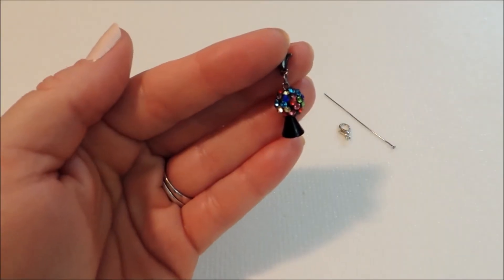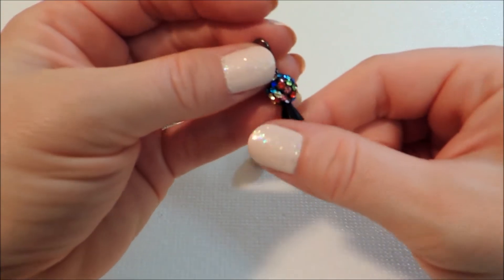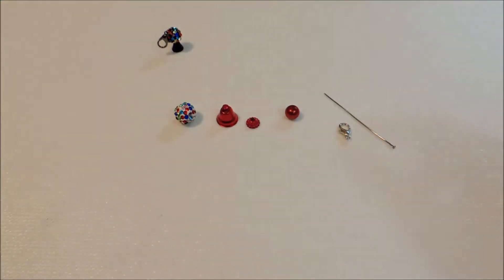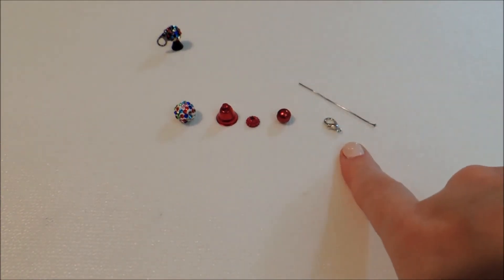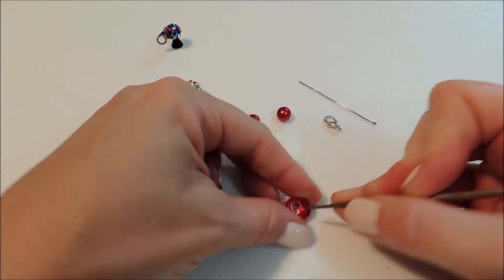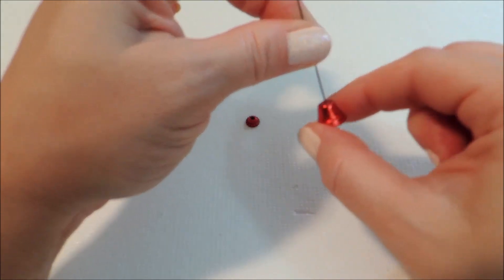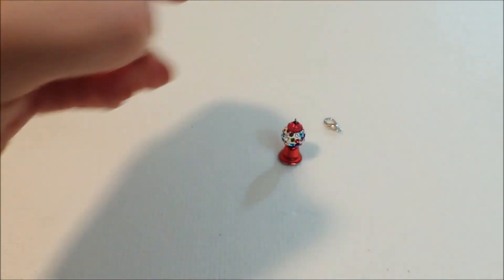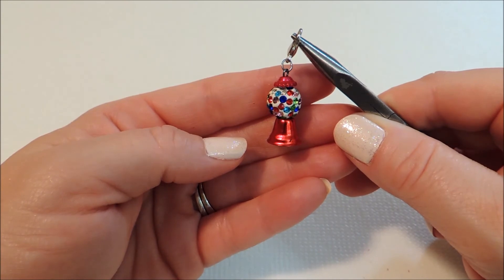Gumball Machine Bead Charm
After several viewers commented on my Disco Ball Bead Charm that they first thought it was a gumball machine, I couldn't get that idea out of my head, so I decided to create it for you all.